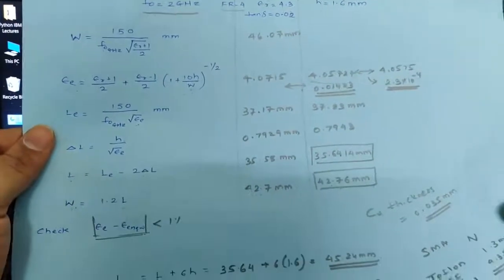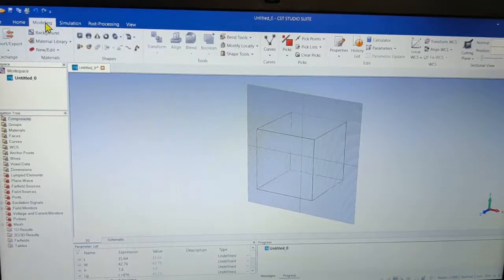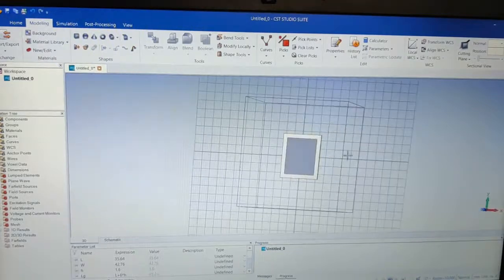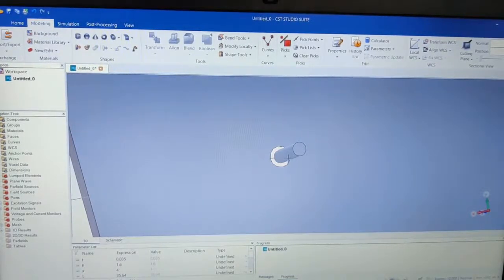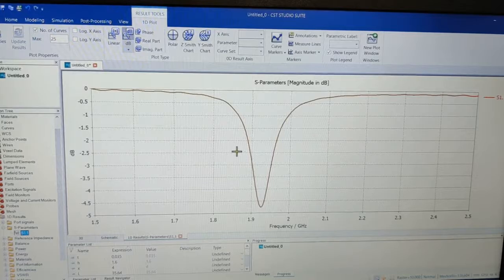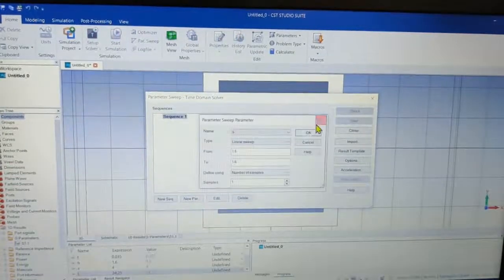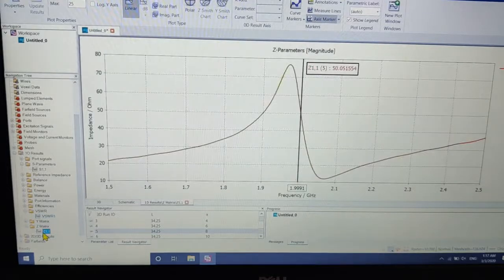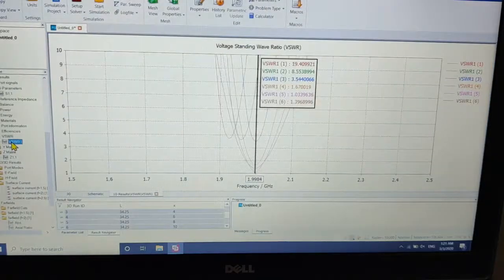RMSA CST Implementation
Computer Simulation Technology (CST) implementation of Probe Fed RMSA.